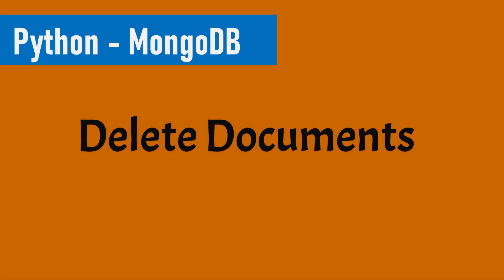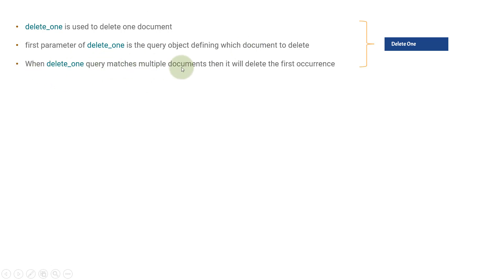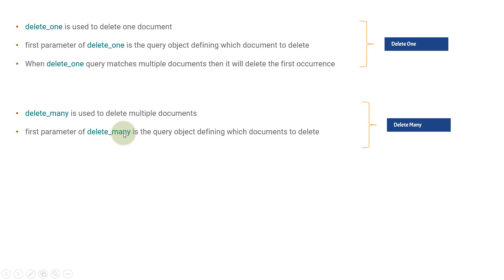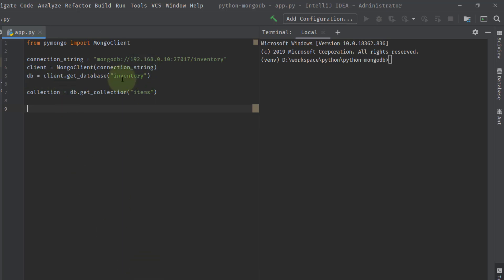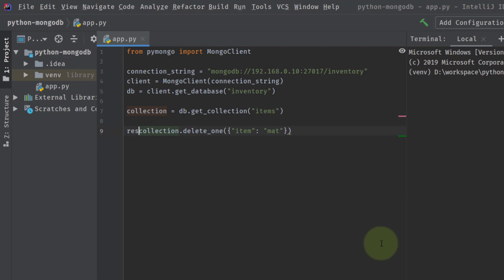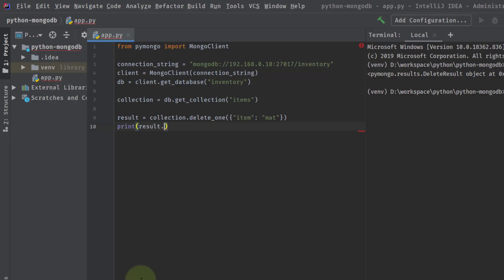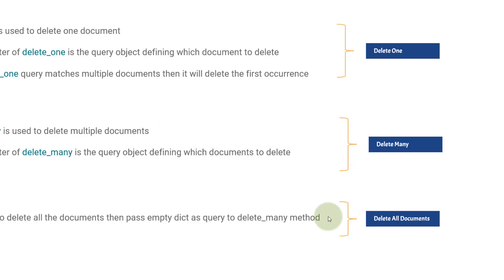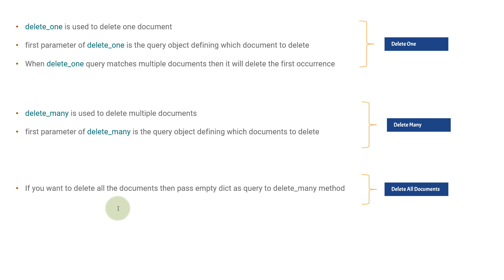Part 9 - Delete documents in MongoDB using PyMongo | Python and MongoDB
In this video we will learn about the delete_one and delete_many methods of pymongo that will help us to delete documents in MongoDB